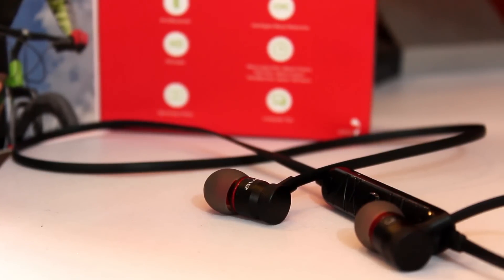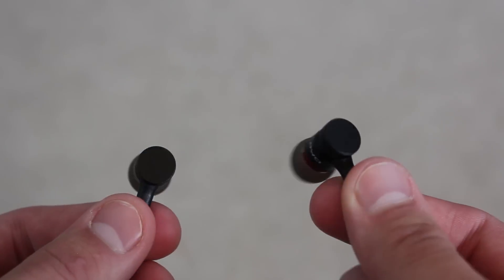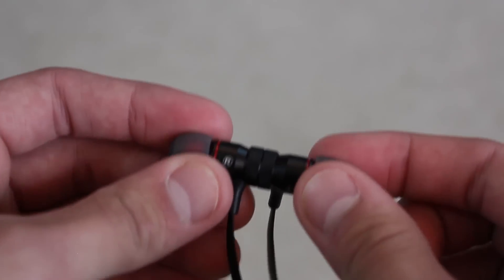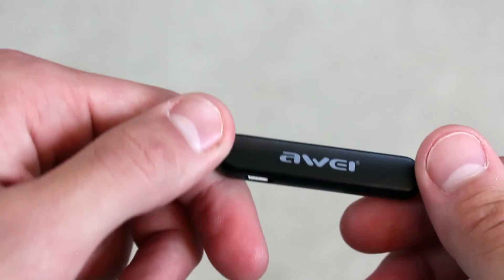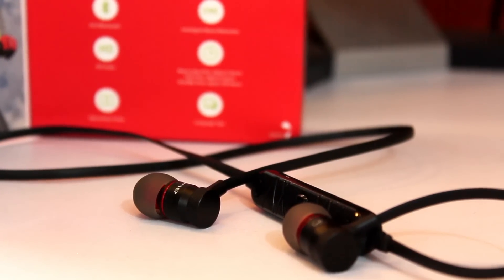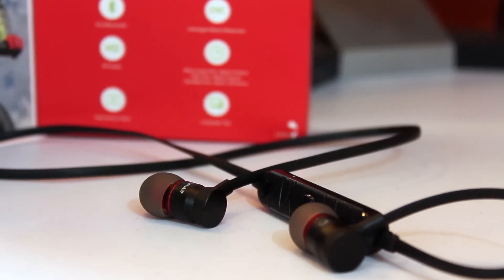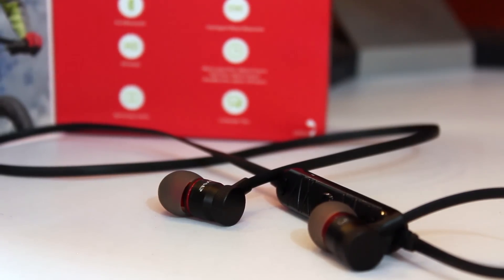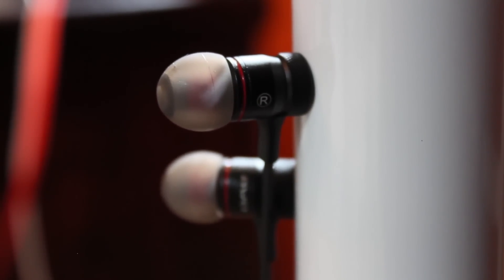Bluetooth Headphone Review - Awei A920!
Another neat little set of Bluetooth earbuds. I'm on a roll with good pairs!

*Remember to forget to unsubscribe if you enjoyed!*
Also +1/Share and stuff :)